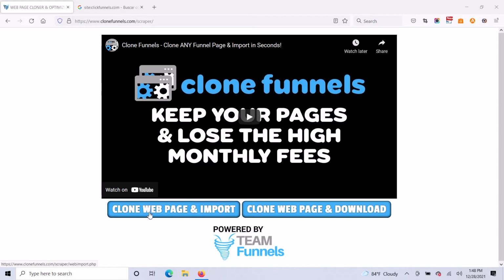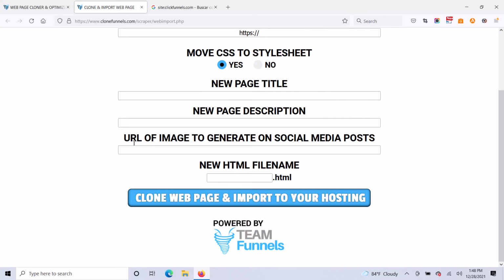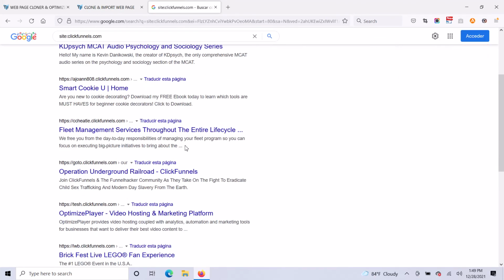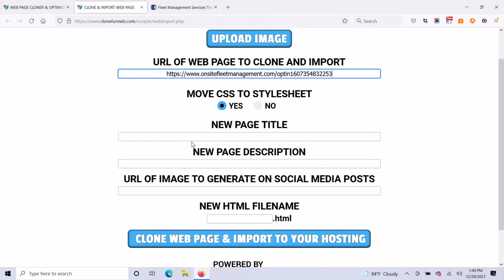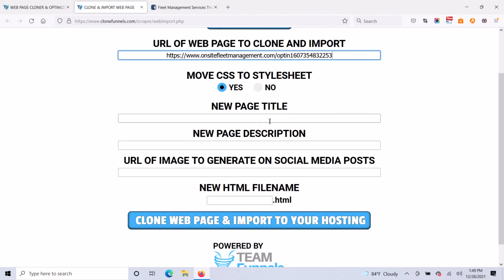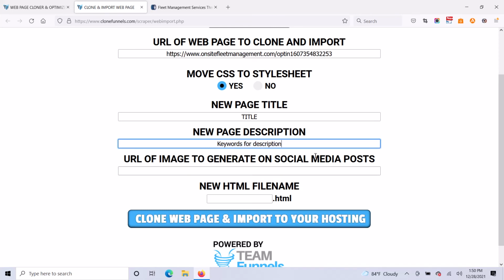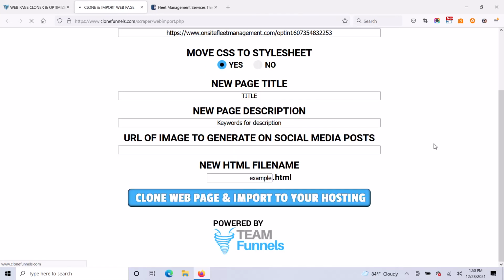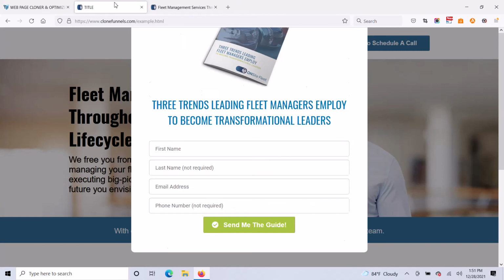FREE Web & Funnel Page Cloner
Get your funnel pages ranked on Google with your content actually on your own domain and hosting.  Search engine optimization tool.  SEO tool.